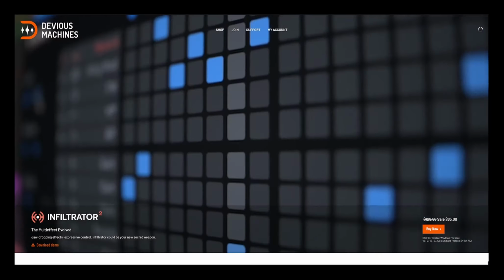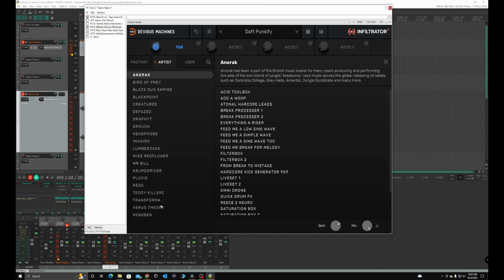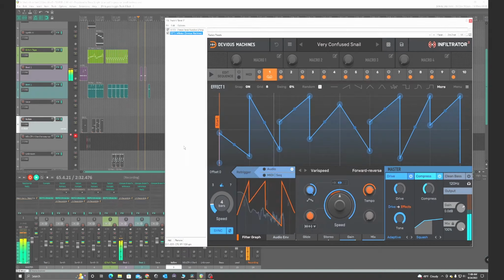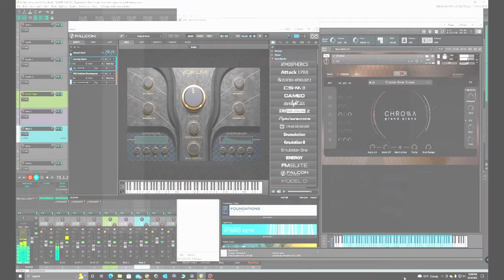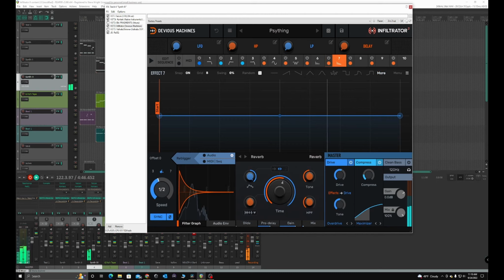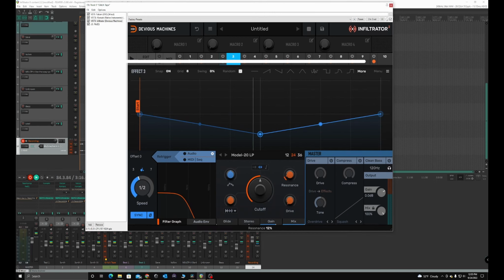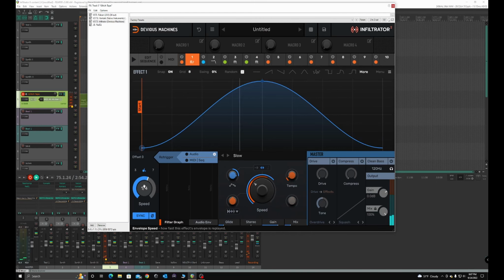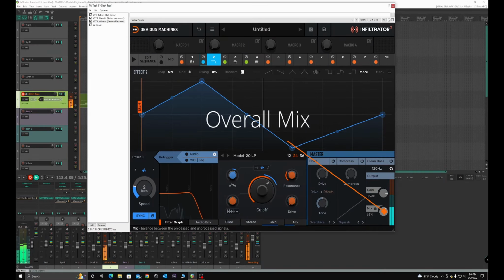Infiltrator II: The Best Bang for Your Buck Multi-Effects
I've owned Infiltrator for a while and it's a great multi-effect plug-in.  Last week, Devious Machines updated to Version 2.0 and it is an incredible upgrade. $85 on sale for 54 effects and over 1,500 presets - that's crazy good.  We check out some features, go over some tips and peruse through a bunch of presets.

Also as our channel approaches 500 subscribers, I'm slowly polishing my video editing skills to make better content and I think I got some issues with Divinci Resolve ironed out finally.  Expect 2K uploads now - woo hoo!

0:00 Intro
1:00 Infiltrator II
1:51 Intro Song Breakdown
3:47 Cool Factor 1.0
4:48 Cool Factor 2.0
5:42 Cool Factor 3.0
6:25 Presets – Test Sound 1
9:01 Presets – Test Sound 2
9:44 Presets – Test Sound 3
11:38 Presets – Test Sound 4